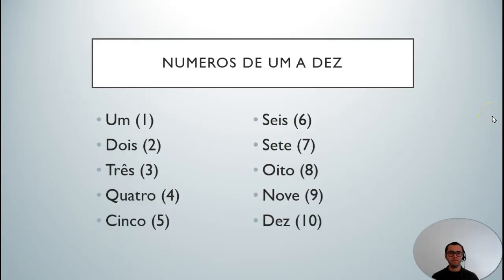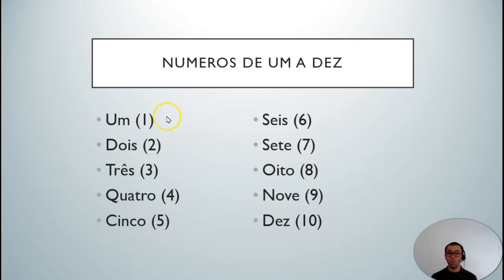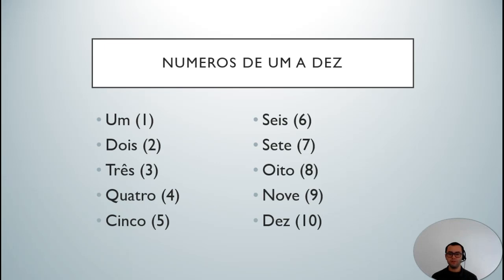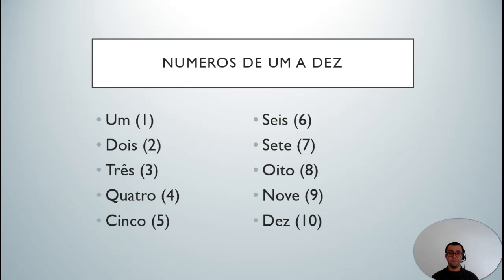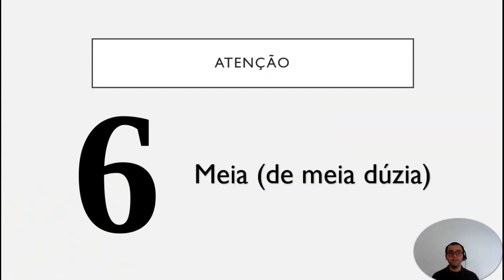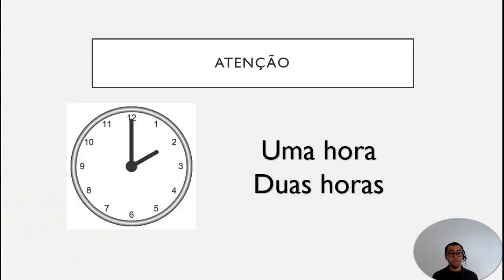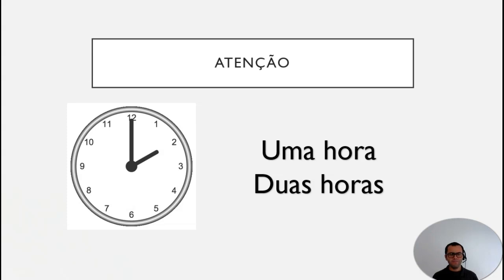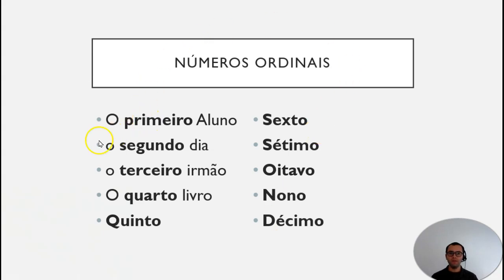Elementary Portuguese: Numbers (1-10) + BONUS TIPS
If you are beginning your Portuguese learning journey, then this video is for you. After watching it, you'll be able to use the numbers in Portuguese (1-10) and will be aware of something VERY FEW learners know in the beginning. More?